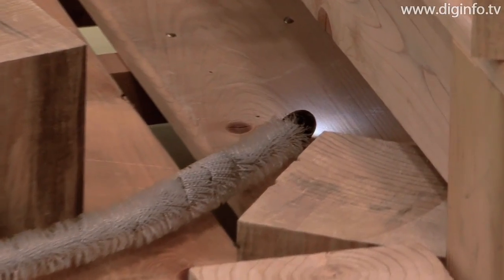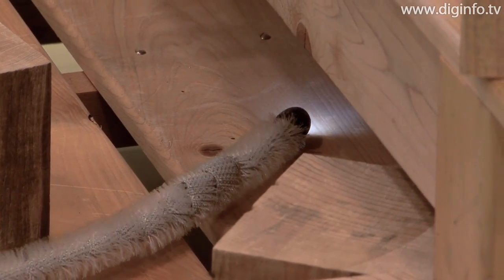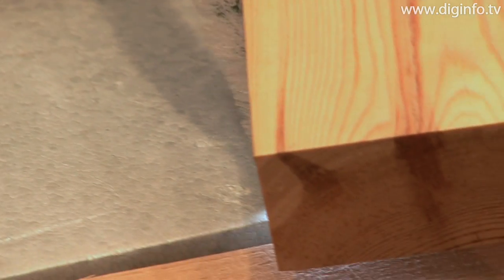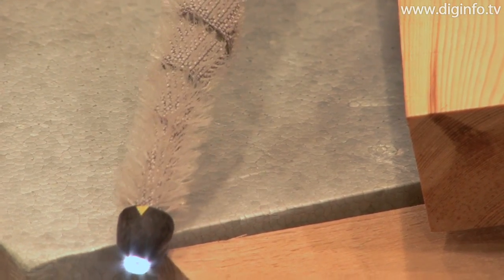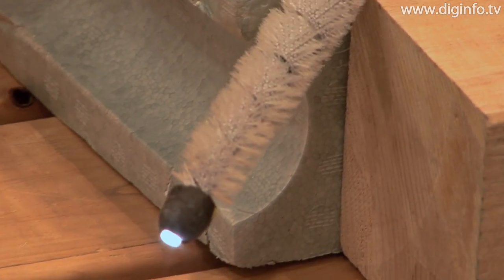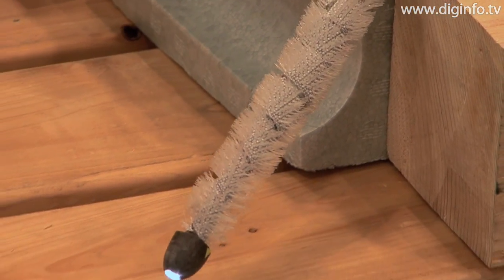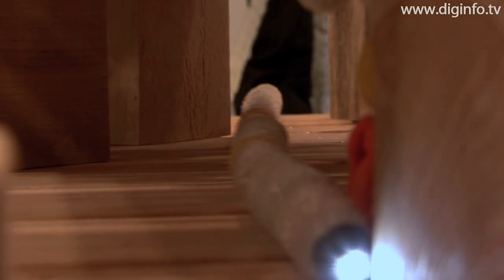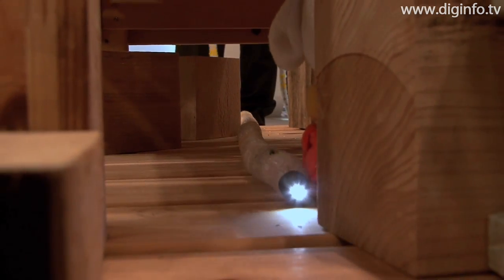Active Scope Camera by Tohoku University : DigInfo [HD] [CC]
The active scope camera is a rescue robot that is designed for the purpose of searching for victims left behind in collapsed buildings. The scope camera can actively penetrate narrow paths as small as 3cm wide using a unique thrust mechanism and can take pictures using the camera mounted to the front of the scope.

Because the entire cable is covered in cilia, thrust force can be generated along the entire cable, and even when traversing through unevenly shaped rubble, the scope camera can propel itself forward if part of the cable is in contact with the surface.

The length of the cable that can be inserted is 5m or 8m and the front end is equipped with an oscillating mechanism. The direction that the scope camera is traveling can be dramatically changed by twisting the part of the cable that is near the operator.